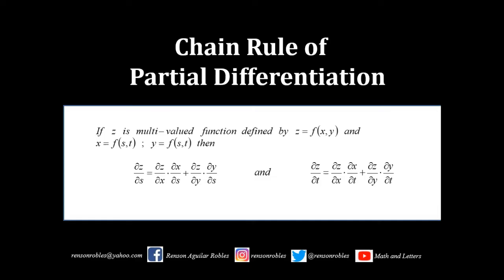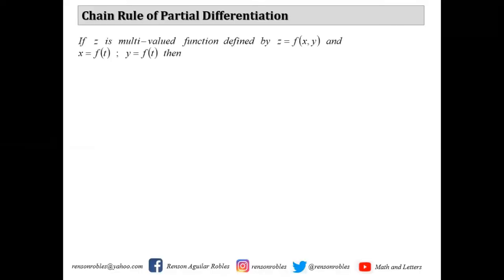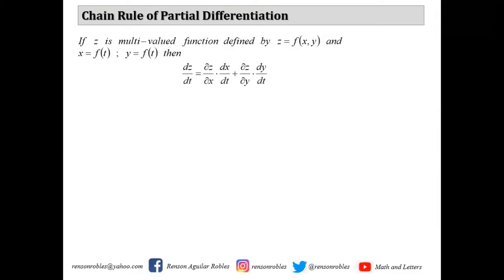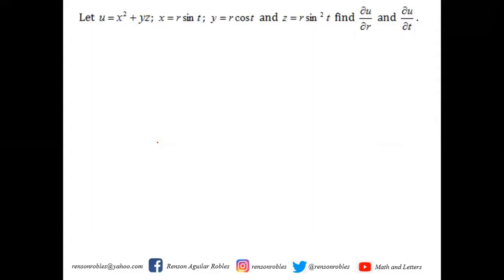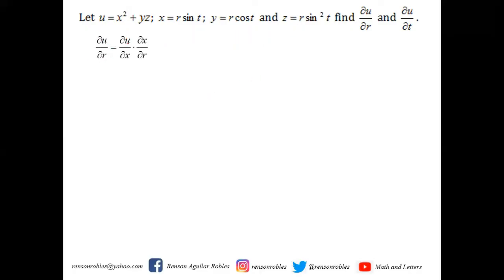Chain Rule of Partial Differentiation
Here's a video on how to execute the chain rule of partial differentiation for multi - valued functions